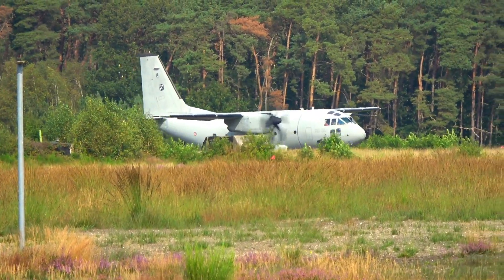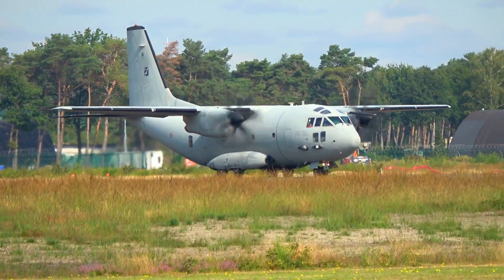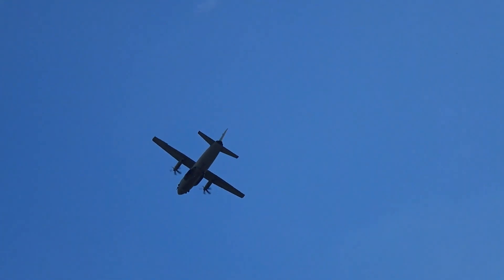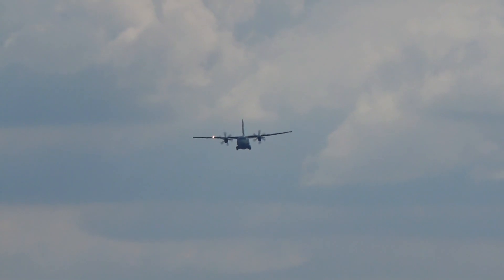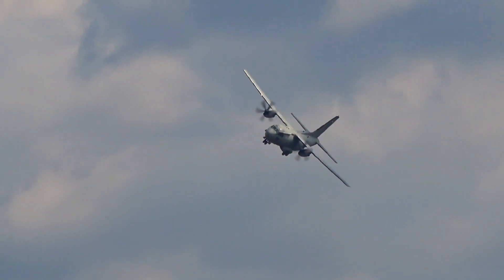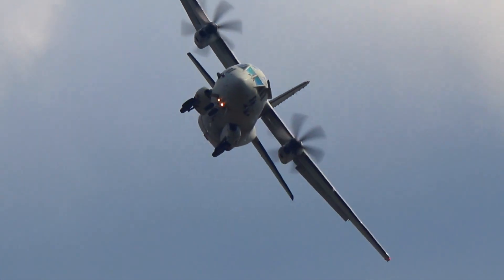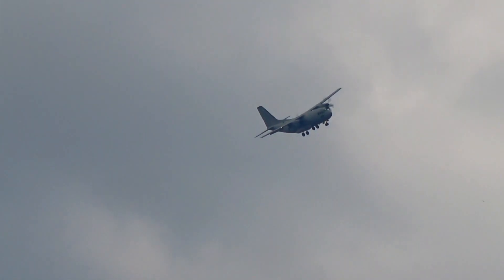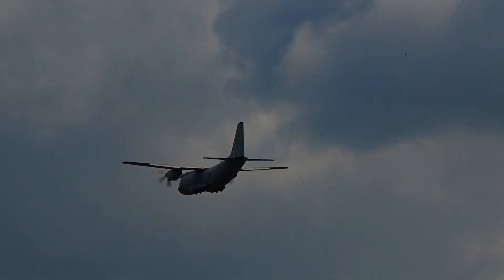CRAZY PILOT! | Italy Air Force Alenia C27 Spartan Departure and Display at Sanicole Air Show and KB!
What a Transport Aircraft small fast and so manuverous Just amazing enjoy!
From: Kleine Brogel Air Base
To: Kleine Brogel Air Base
REG: R6-50
Airline: Aeronautica Militare (Italy Air Force)
Aircraft: Alenia C27 Spartan